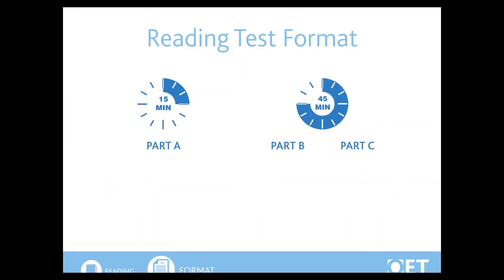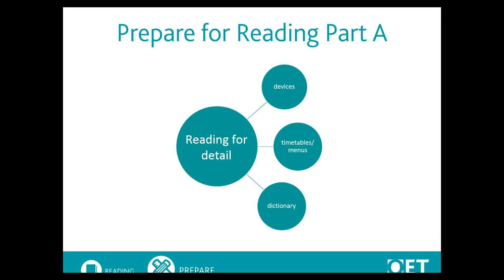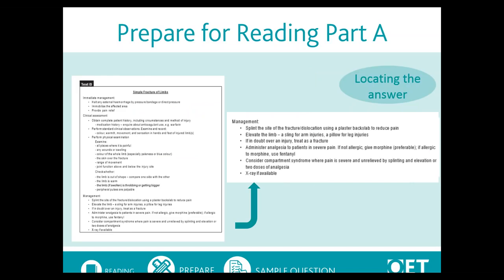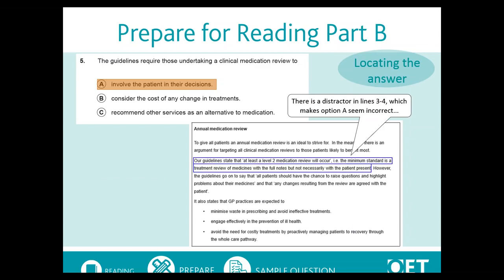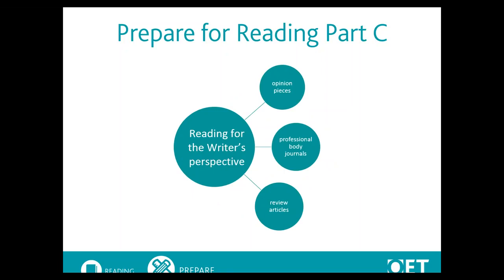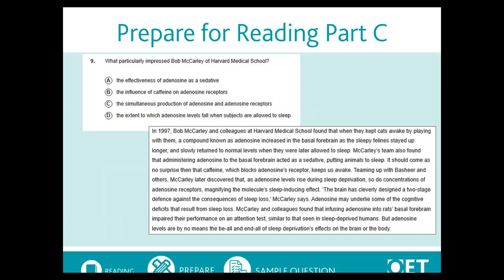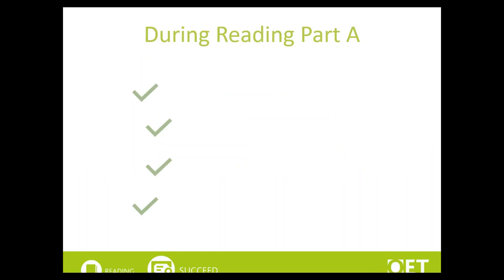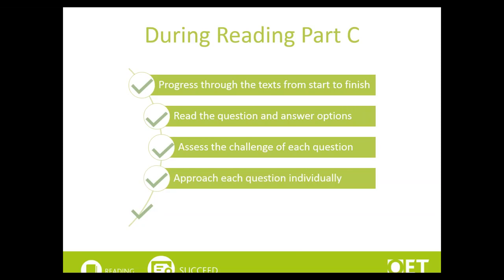OET Reading Section Overview | oetnepal.com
Occupational English test speaking sample.

The video content was created and posted by the OET officials, and all the right to video remains to OET. The video is republished from this channel to provide guide to students nothing other intended.